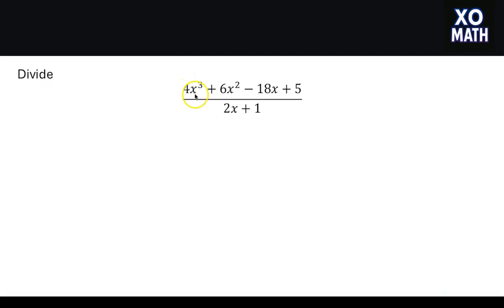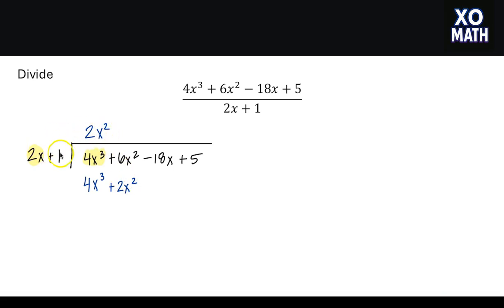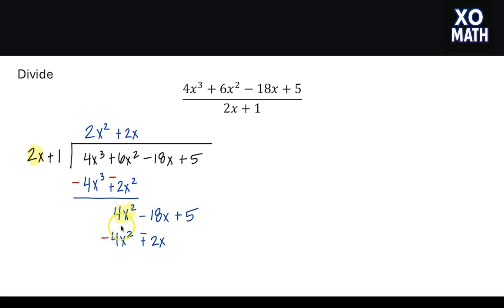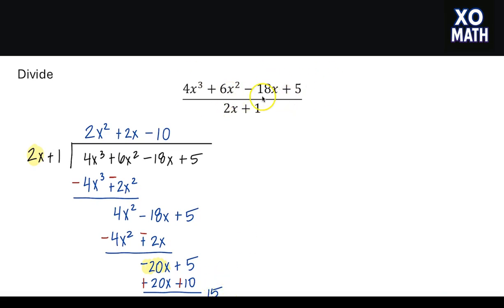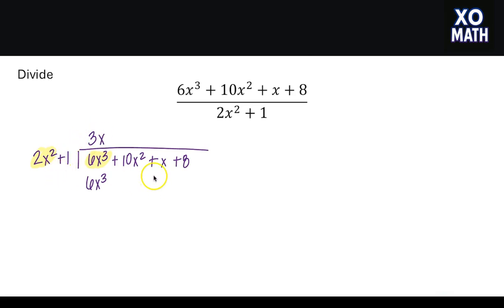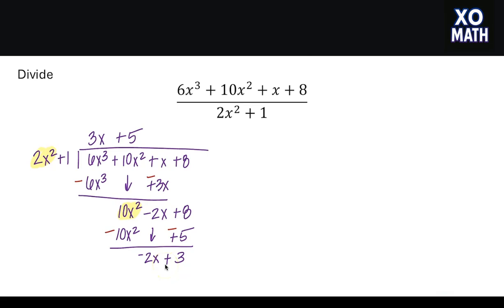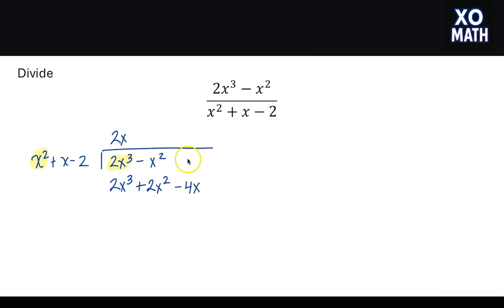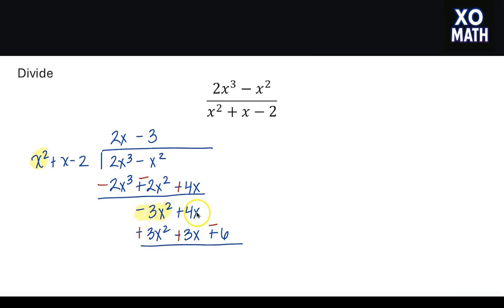Polynomial long division | Step-by-Step Examples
In this video, we walk through multiple long division of polynomials problems, including examples with remainders. You'll learn how to divide polynomials by linear and quadratic expressions, how to line up terms, subtract properly, and express answers with remainders written as rational expressions. This is a key algebra skill for factoring, simplification, and rational expressions.